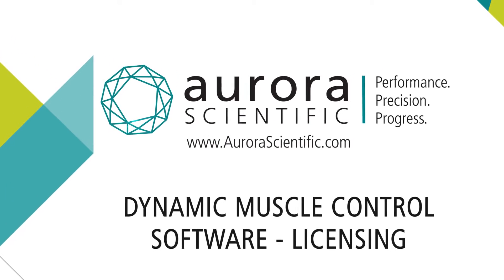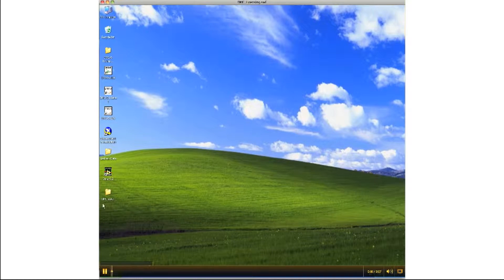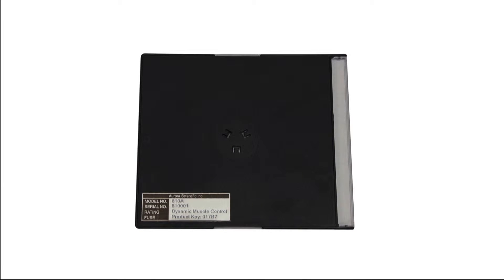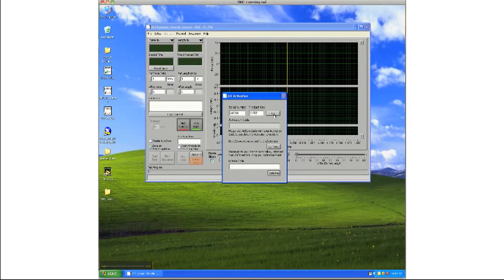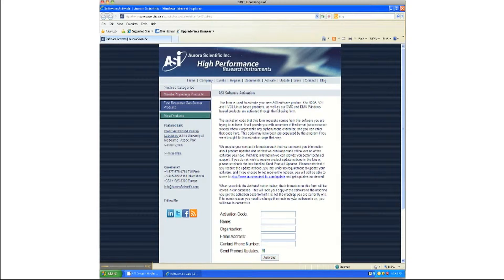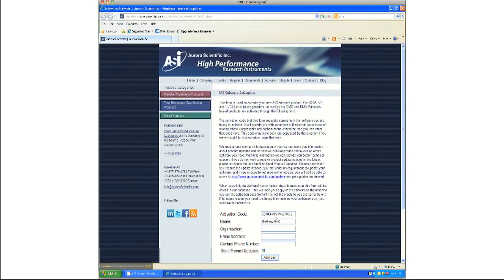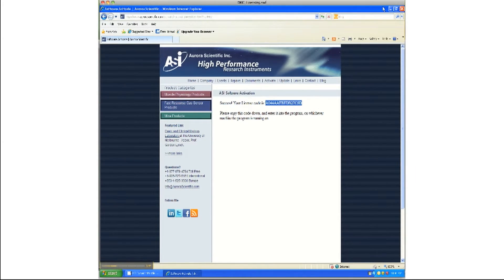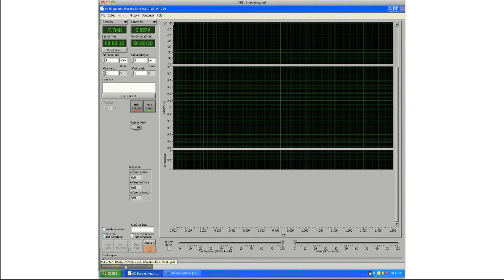Dynamic Muscle Control Software: Licensing